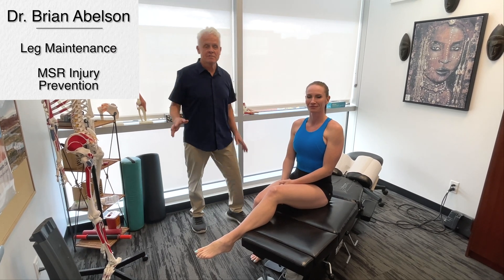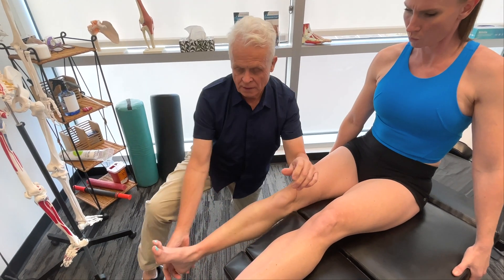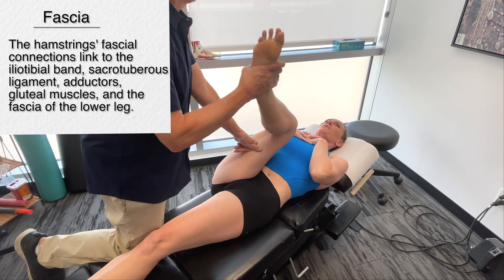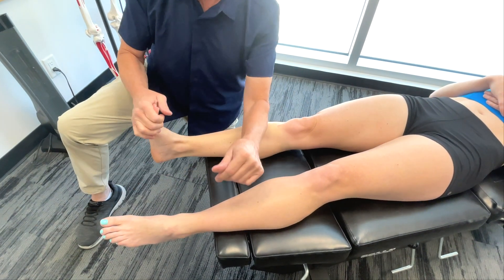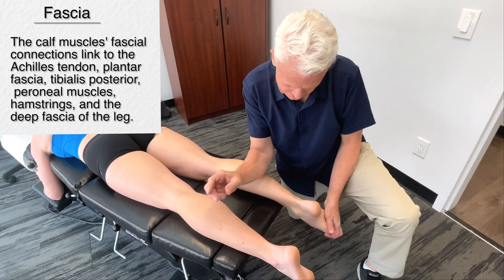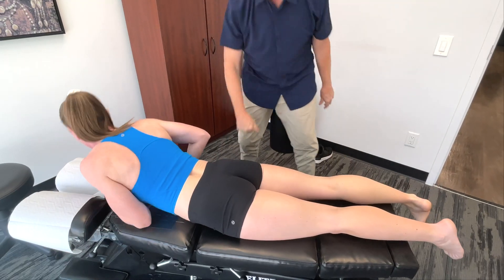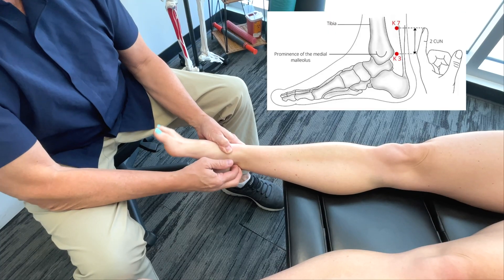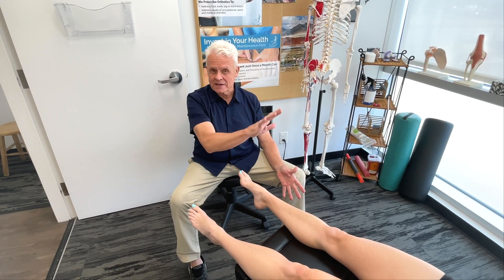Optimizing the Hip to Foot Kinetic Chain: MSR Maintenance Care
Hip to Foot Kinetic Chain - In this video, Dr. Abelson demonstrates MSR procedures for releasing restrictions along the Hip to Foot Kinetic Chain.

00:00 Introduction
00:20 Quadriceps
02:19 Hamstrings
03:00 Adductors
03:53 Tibialis Anterior & Peroneals
05:18 Calf Muscles
05:52 Deep Flexors
06:30 Gluteals
07:10 SI Joints
07:53 Feet